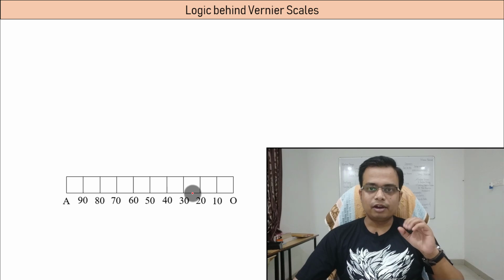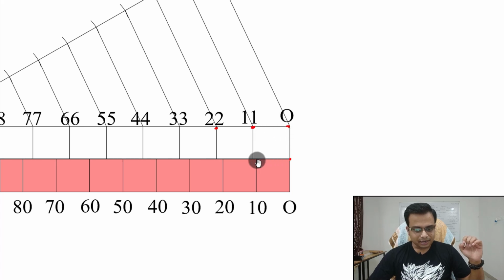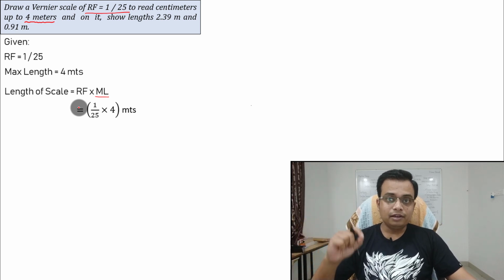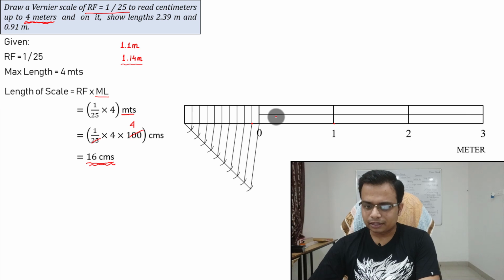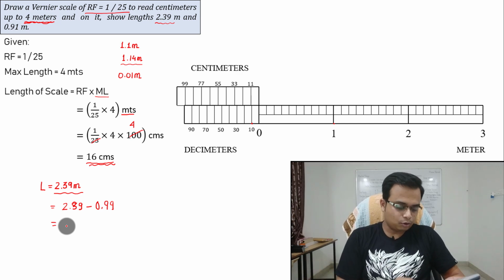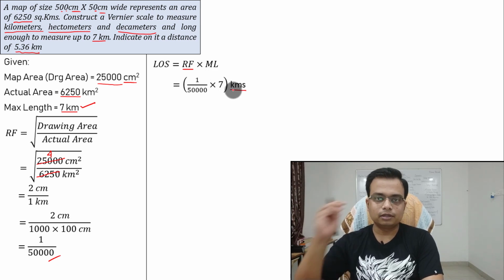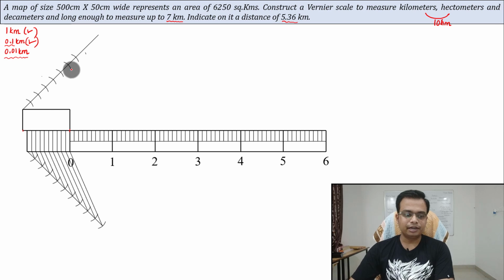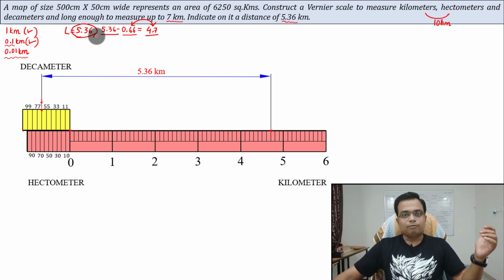Vernier Scales_Concept and Examples